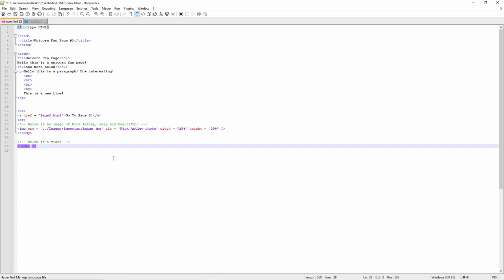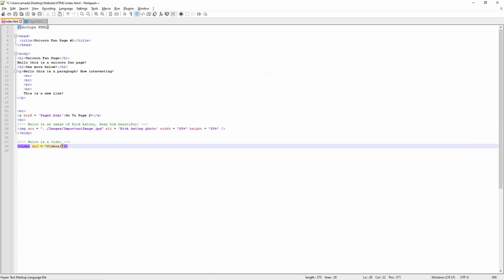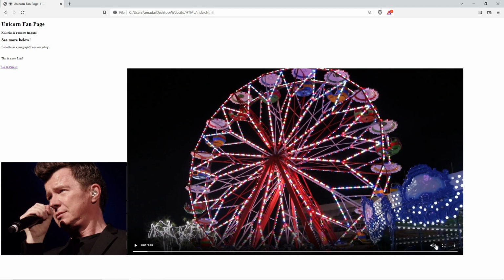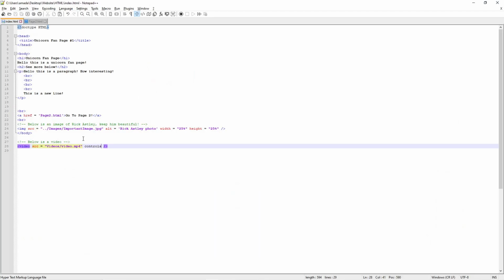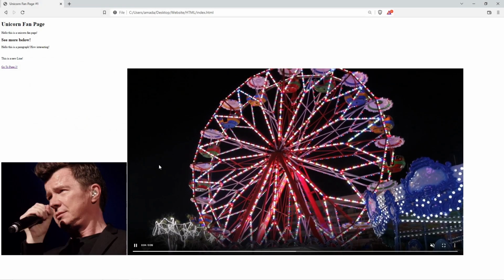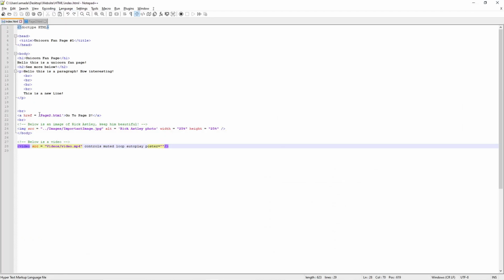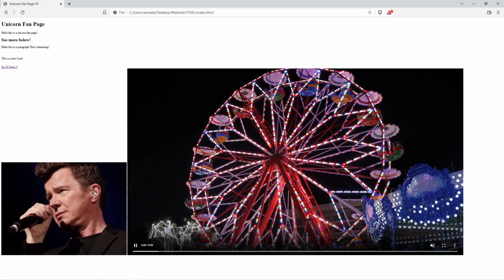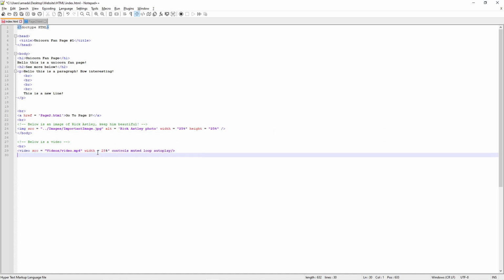HTML Beginners - Adding Video! (Tutorial-11)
In this short HTML tutorial we take a break from input to instead look at video tags within HTML!